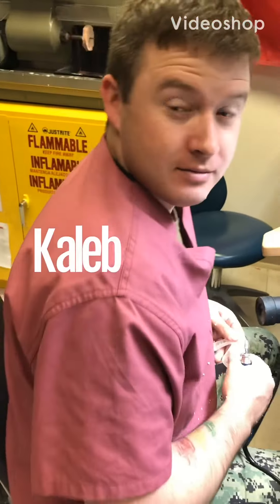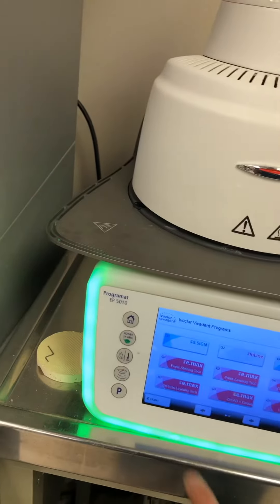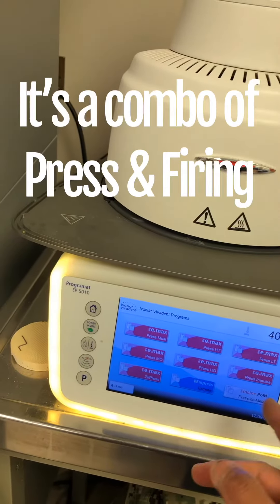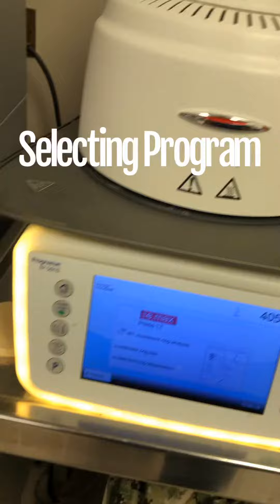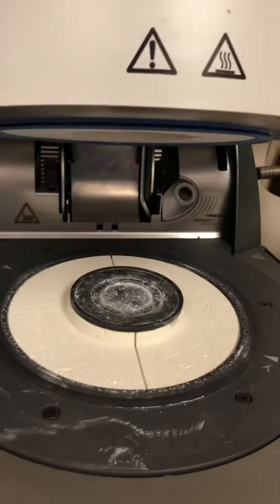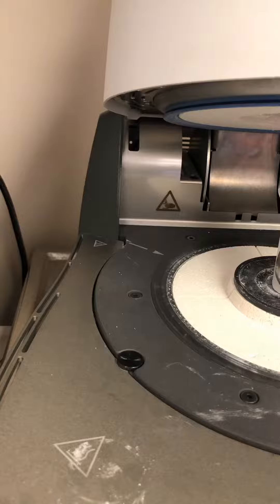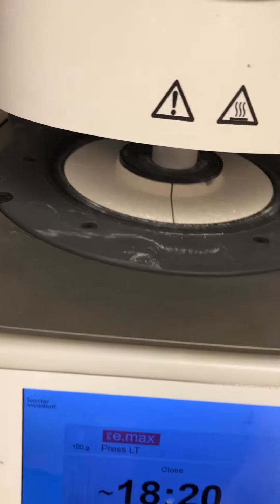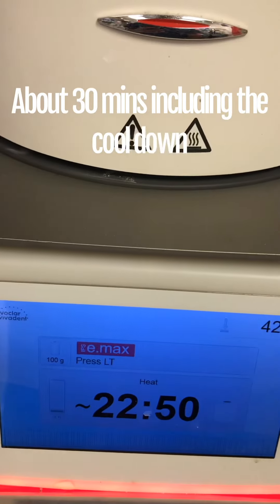PRESSING the EMAXPRESS with KALEB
The process of pressing EmaxPress using the Ivoclar Vivadent Programat EP 5010 a combination of Press and Firing oven. After burn-out process for 1 hour 1/2 I’m ready to press. With the help of my friend Kaleb Daniel.